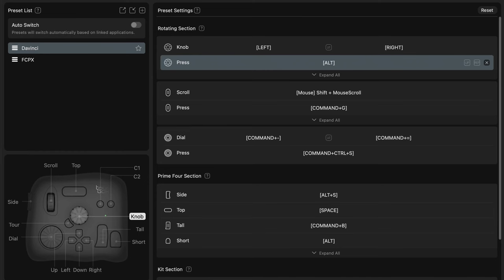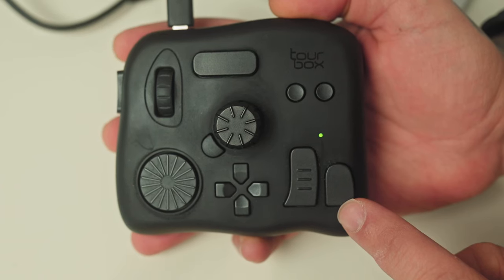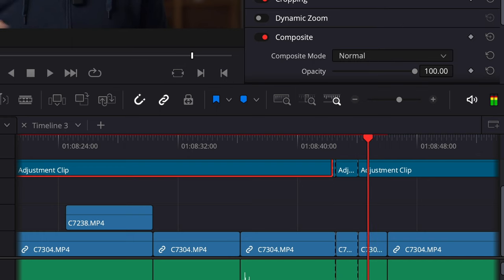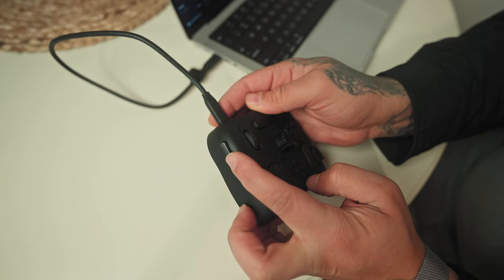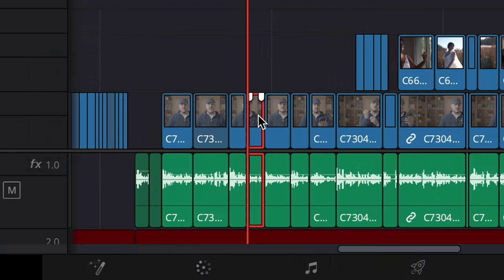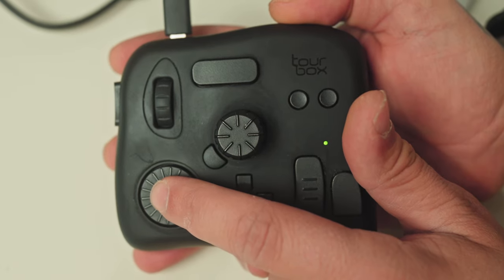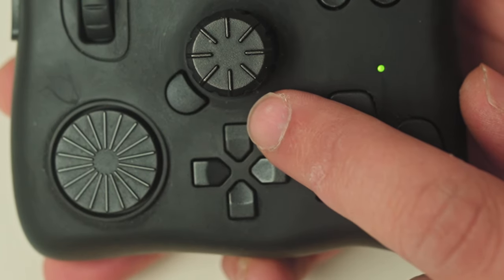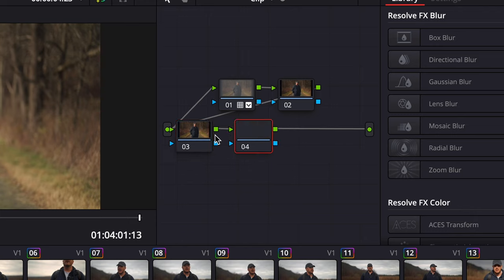The MacBook Video Editing Accessory I CAN’T Live Without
Tourbox Neo ( Wired )
Tourbox Elite ( Wireless )